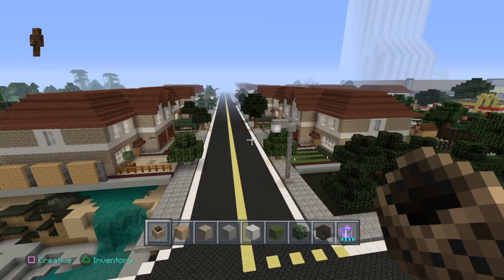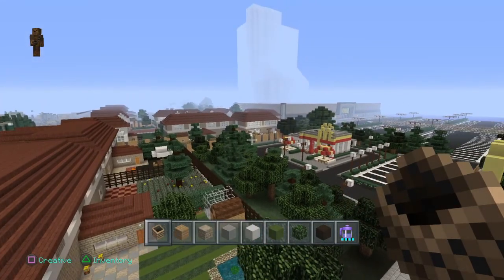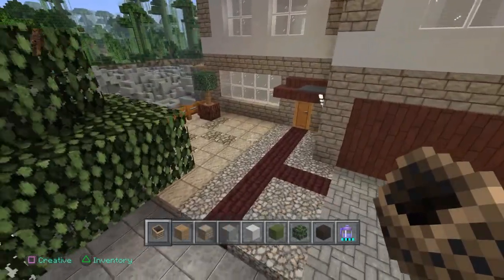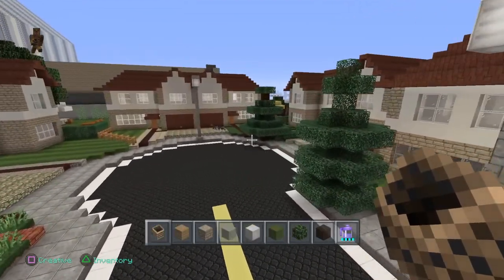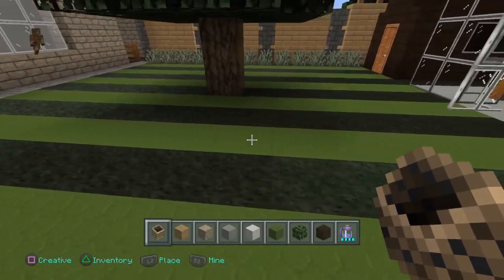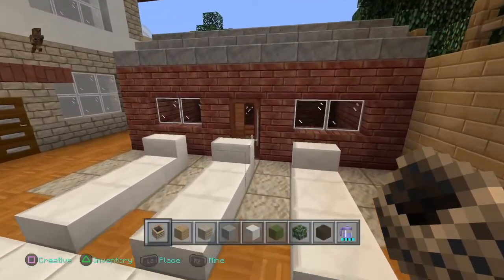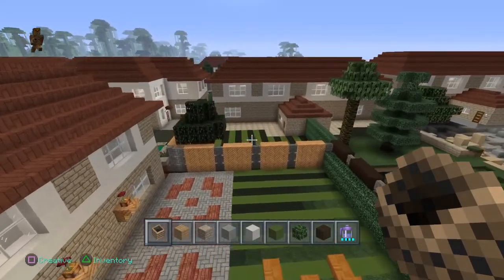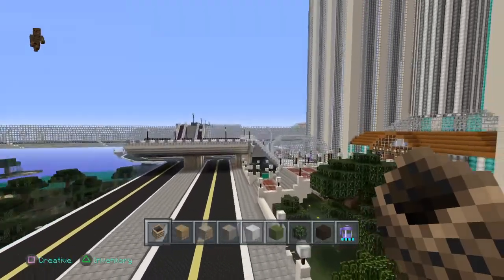MINECRAFT HOUSE, HOMES, RESIDENTIAL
A QUICK LOOK AT MY RESIDENTIAL ESTATE SO FAR.